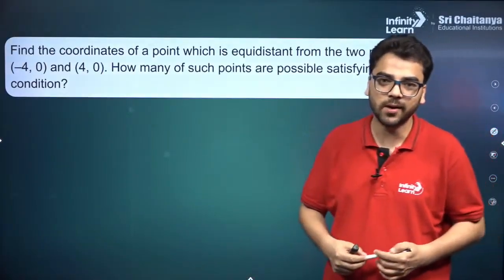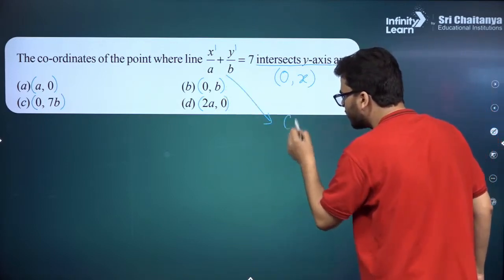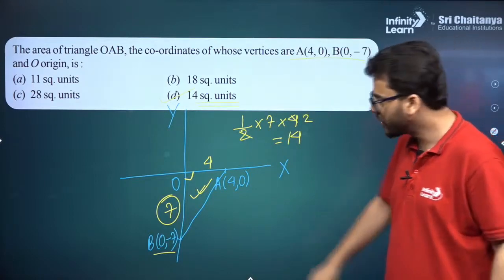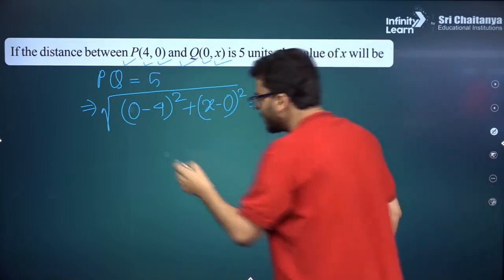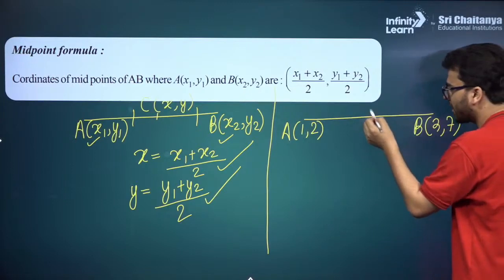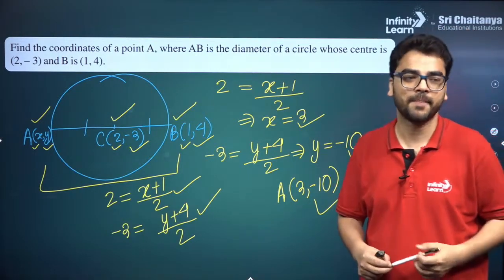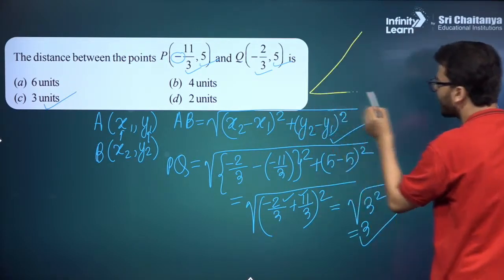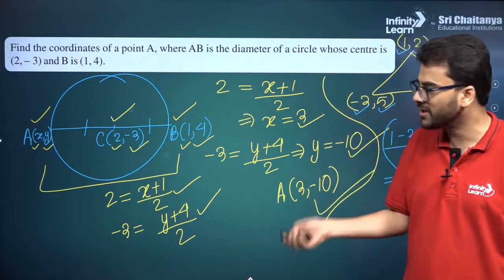Coordinate Geometry II - Class 9 Math || Misbah || Infinity Learn 9 & 10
🏃‍➡️CBSE Class 10 MARATHON Welcome back to Infinity Learn's Class 9 Math series! In this engaging episode, we're diving deeper into the world of Coordinate Geometry with the brilliant Misbah Sir.

Coordinate Geometry is a fundamental topic in mathematics, and a strong understanding of it is essential for various mathematical concepts. Whether you're a Class 9 student preparing for exams or a Class 10 student looking to solidify your math skills, this video is your key to mastering Coordinate Geometry.

Key Topics Covered:
🔍 Plotting Points in a Plane
📈 Understanding Coordinates
🔗 Finding Midpoints
📐 Calculating Slopes
📍 Graphing Linear Equations
📝 Real-world Applications

Misbah Sir breaks down complex math concepts into simple, easy-to-understand explanations, making it easier for you to grasp and apply these principles.

Join us on this educational journey as we explore the intriguing world of Coordinate Geometry together. Get ready to elevate your math knowledge with Misbah Sir's guidance.

Online classes,
Online course,
NCERT,
Revision,
Practice paper cbse class 10,
Biology,